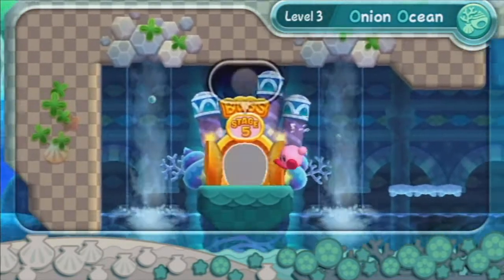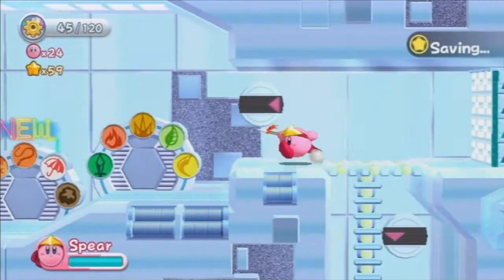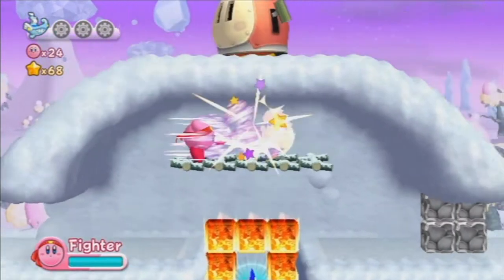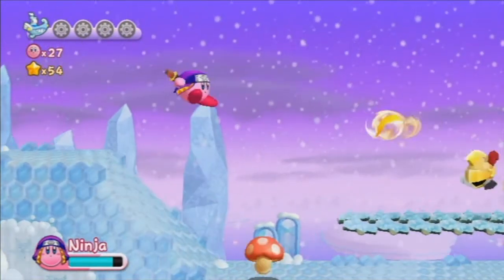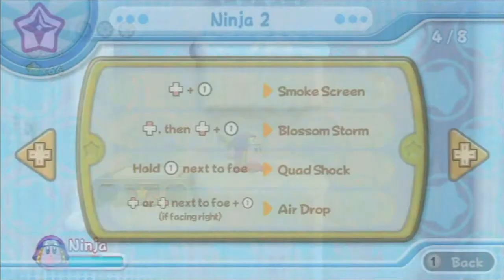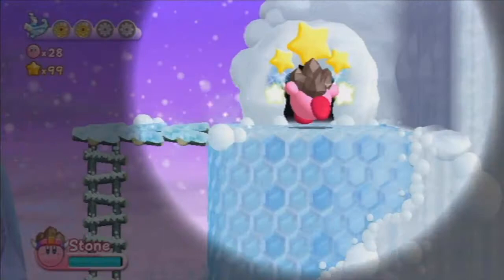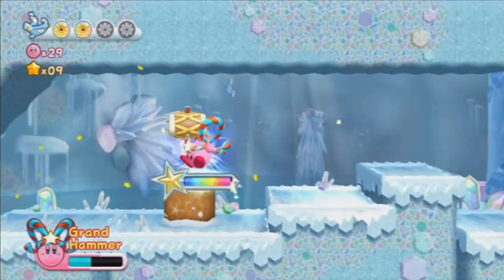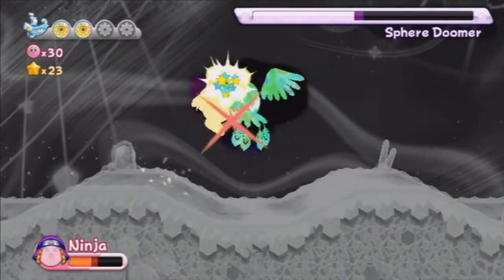Let's Play Kirby's Return to Dreamland Part 8: It's Like Donkey Kong Country!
We take on the area boss today, a giant walrus maybe? Fatty Puffer is his name, and i cannot predict his attack pattern at all! Somehow we manage to beat the fatty and get another part of the Lor Starcutter.

Next up is Level four, White Wafers. A frosty dessert like area. I like it! We try our some old abiities (from Kirby's Super Star) and find yet another mega ability before calling it a day.